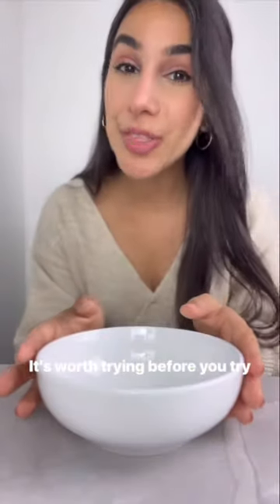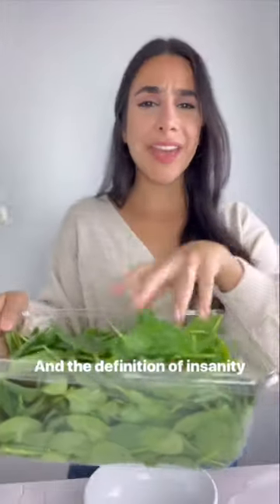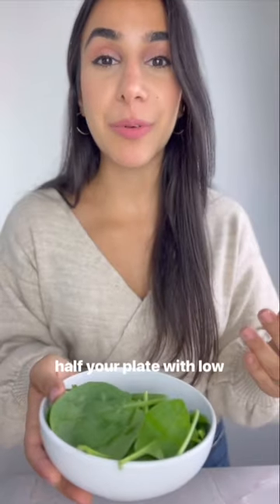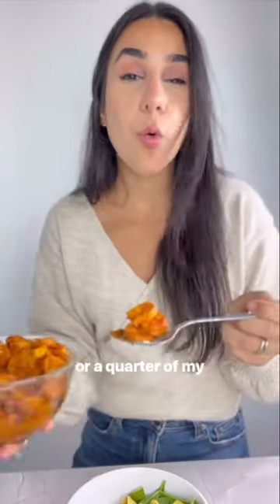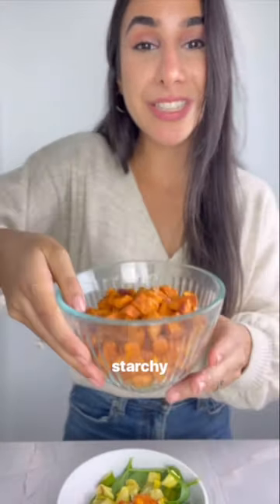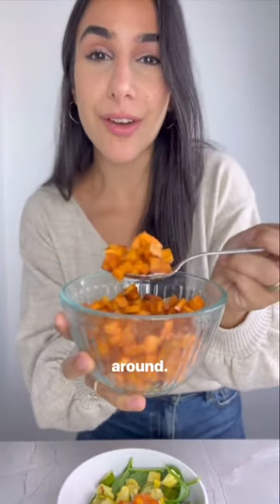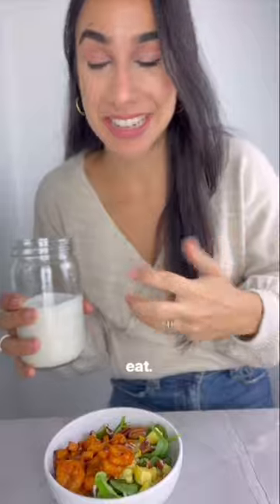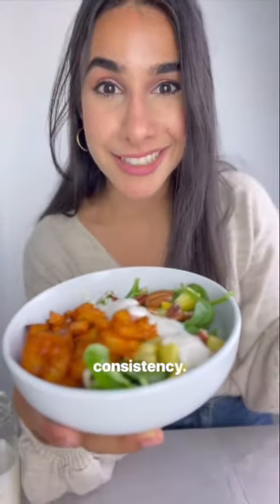How to Balance a Plate